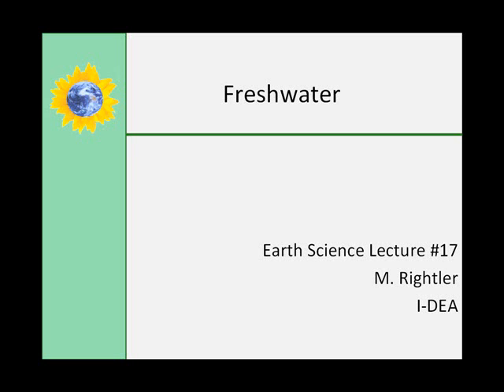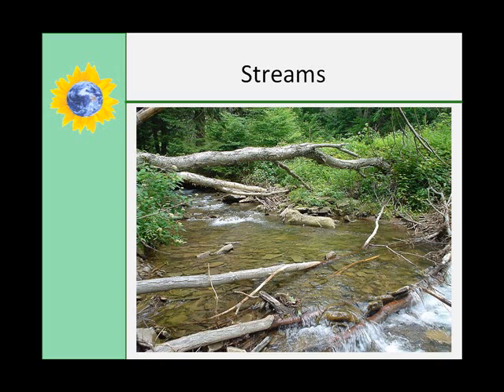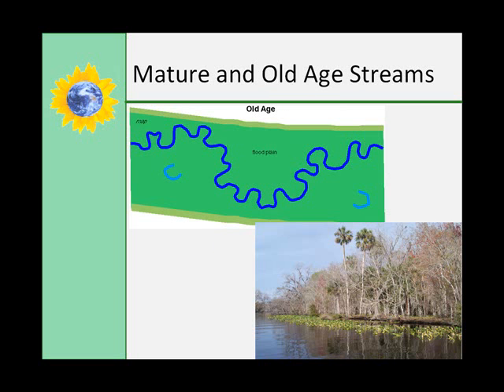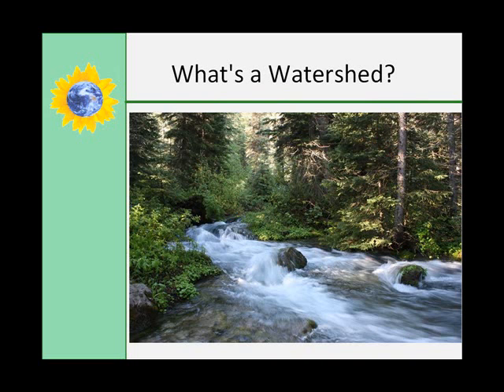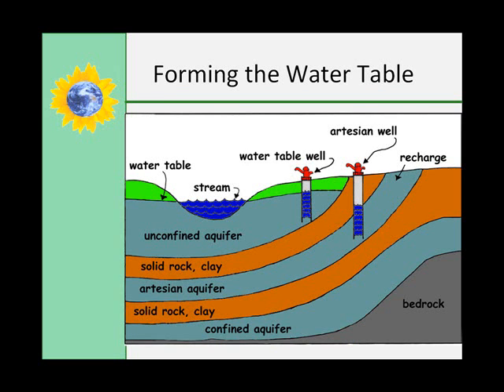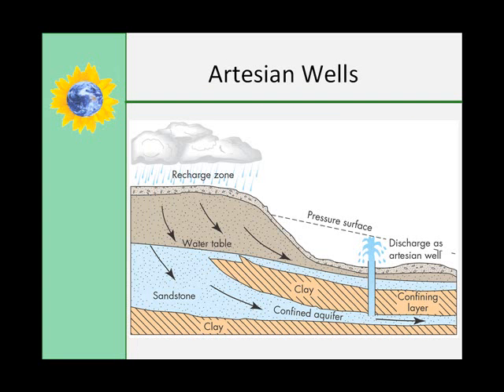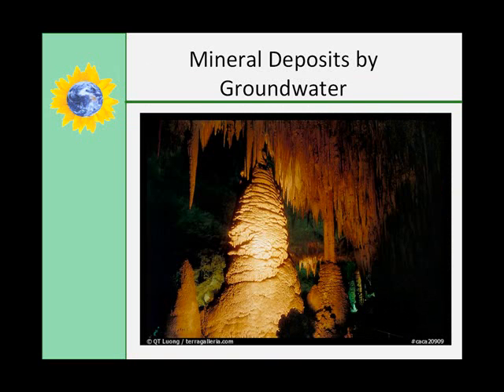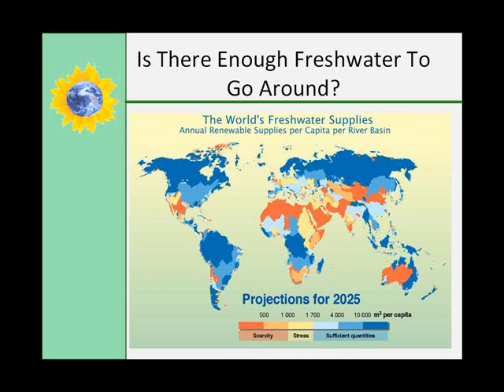Freshwater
Hydrosphere, world's water supply, climate,t he water table, and Karst topography are all covered in addition to water conservation concerns.